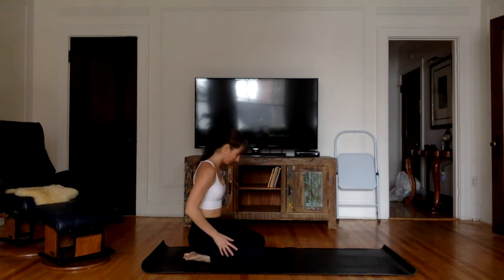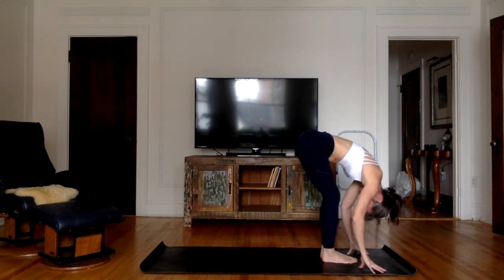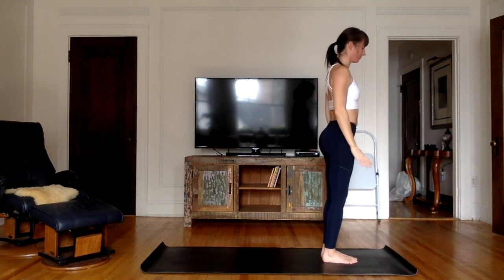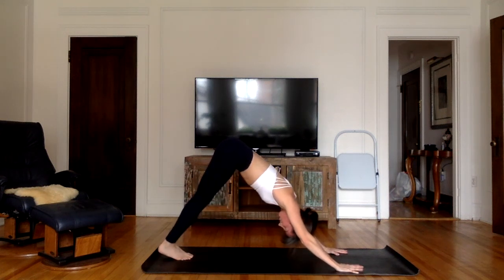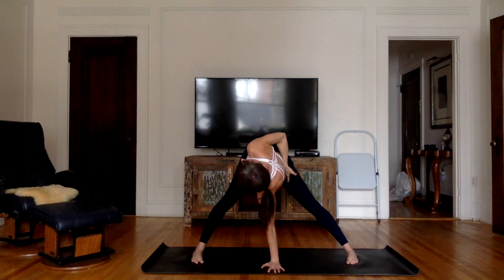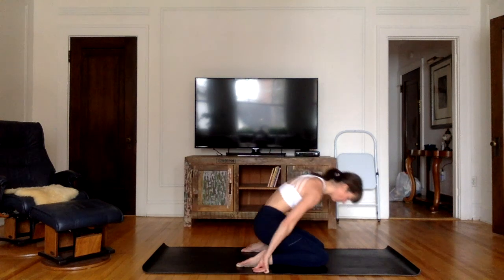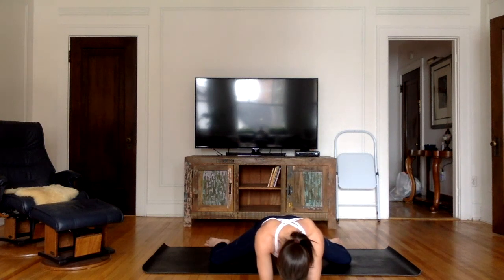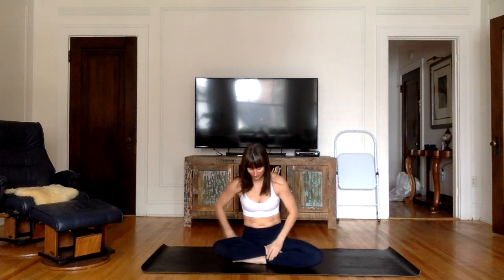Hatha yoga - fundamentals and alignment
In this beginning asana class, we will be doing a flow using one of the most basic sun salutations: Surya Namaskar A. We will be focusing on stretching the quadriceps, the back of the legs and we will also do a series of shoulder stretches and light back bends. If you are a beginner, please watch my tutorial called "what you should know before practicing yoga". Please leave any questions you may have. Enjoy!